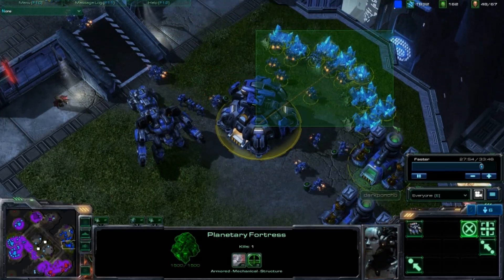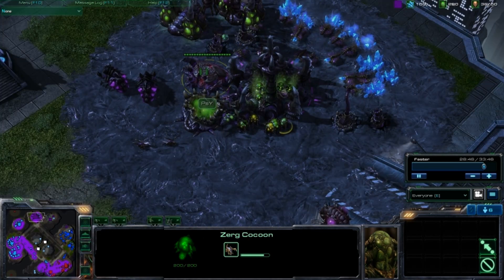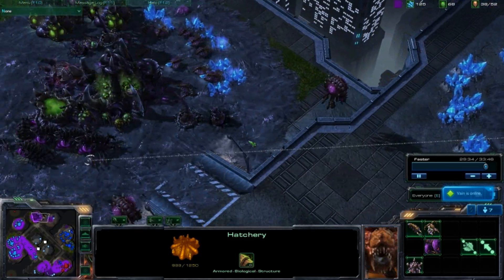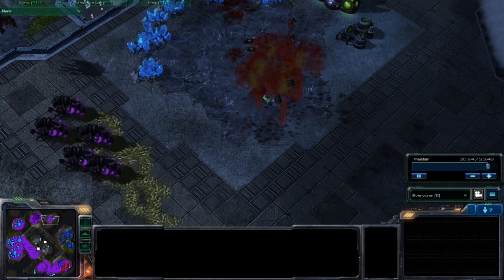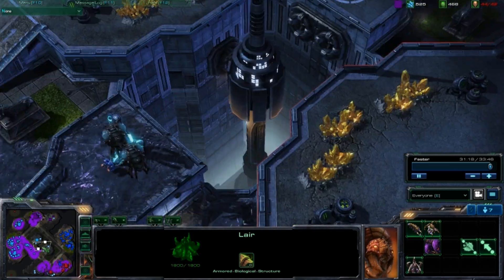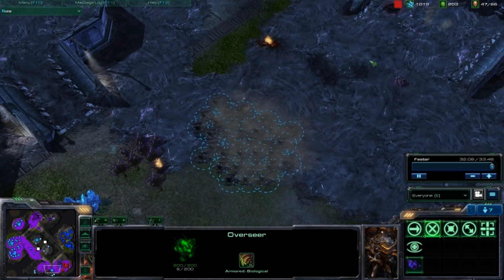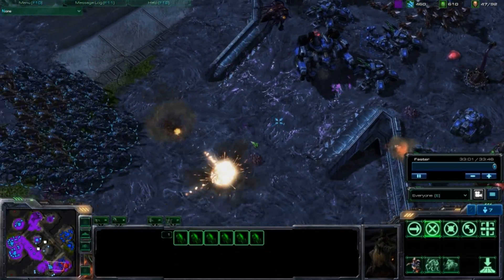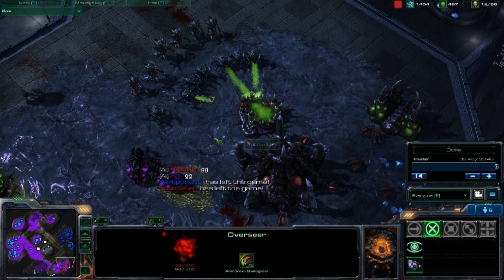SC2 HD #30 p3/3 2v2 PsY/MyLife v NutBuster/SomeoneElse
Sorry about all the PFFFTTTTTTting on my mic. Thanks to your generous donations I can get a new one to unleash the true sensuality of my voice. Recommendations on good headsets anyone?

PsY & MyLife
vs
NutBuster & Someoneelse

PsY is at 2030 points! Yeeaaahhh.